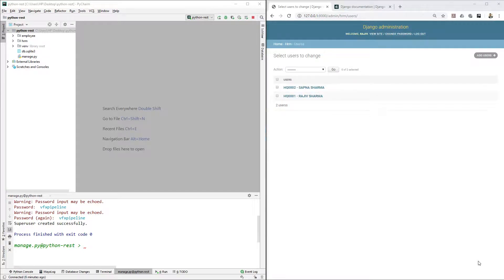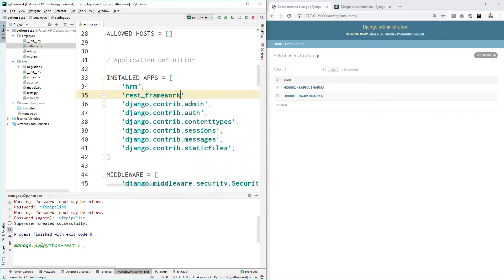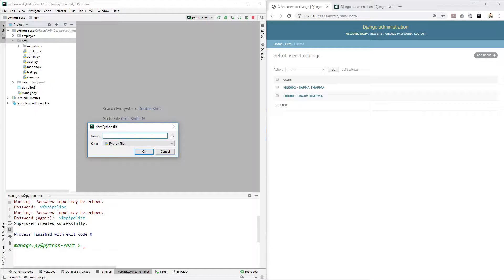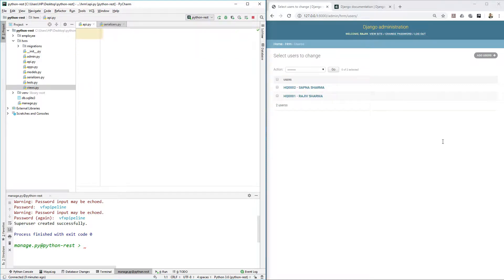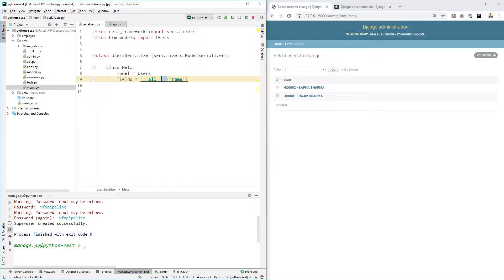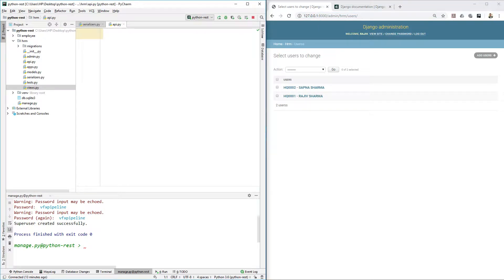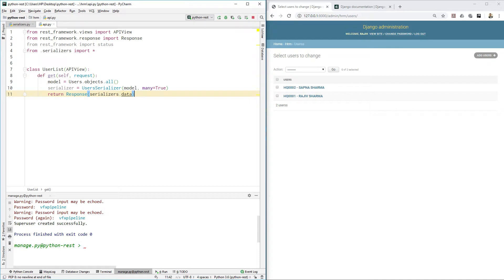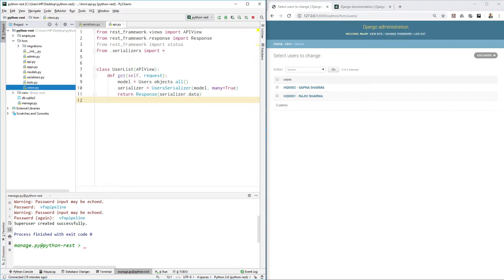Python REST API #05 How to create api urls using python and django